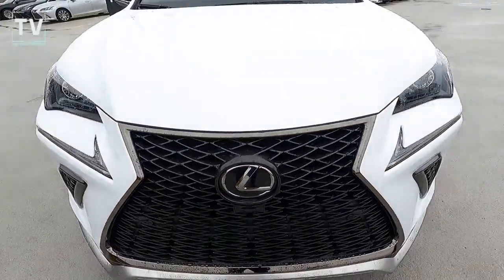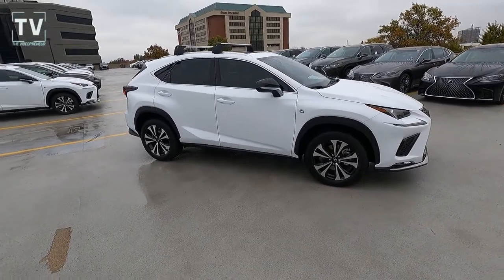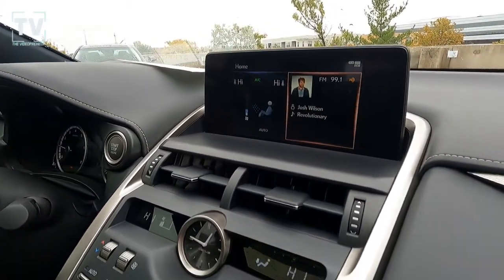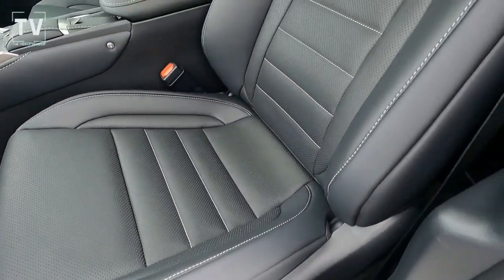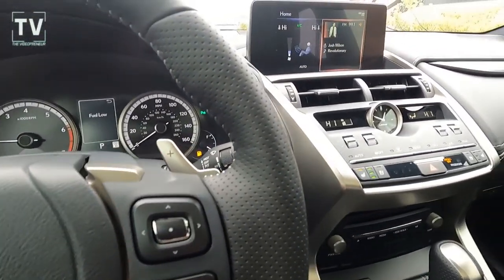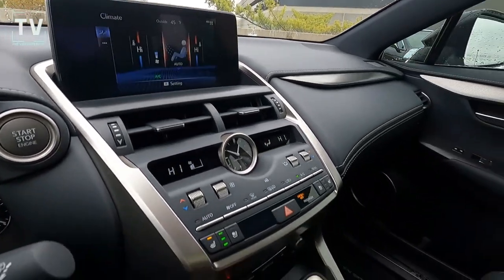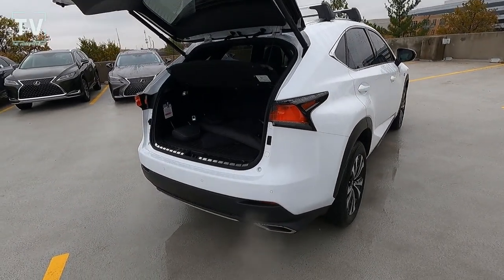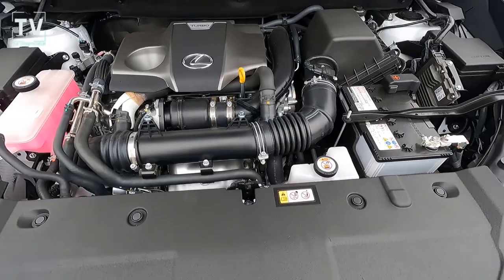2021 Lexus NX 300 F Sport Overview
2021 Lexus NX 300 F Sport Overview

Featured in Ultra White Exterior with Gray Leather-Trim Seats

This example offered by Plaza Lexus in St. Louis, MO

Exterior

• Bi-LED Headlamps with Daytime Running Lights
• LED Taillights
• Aluminum Roof Rails
• Power Folding Auto Dimming Outside Mirrors with Reverse Tilt

Tires & Wheels

• 18-inch F SPORT Wheels 225/60R18 with All Season Tires

F SPORT Features

• Sport Tuned Suspension, F Sport NuLuxe Seats, Sport Trim, Perforated Leather Trimmed F SPORT Heated Steering Wheel with Paddle Shifters Front Fog and Cornering Lamps, Premium LED Daytime Running Lights, F SPORT Door Scuff Plates, Black Headliner, Black Outside Mirrors, Active Sound Control, Aluminum Pedals

Interior

• Manual Reclining & Folding 40/20/40 Split Rear Seat
• Lexus Safety System 2.0-Lane Tracing Assist, Road Sign Assist, Pre-Collision System with Pedestrian Protection, All Speed Dynamic Radar, Cruise Control, Lane Departure Alert with Steering Assist & Intelligent High Beam Headlamps
• Blind Spot Monitor with Rear Cross Traffic Alert
• 8 Airbags / Brake Assist with Smart Stop Technology
• Smart Access Entry System with Push Button Start / Stop
• Lexus Enform Service Connect (First 10 Years of Ownership)
• Lexus Enform Safety Connect (First 3 Year Trial Included)
• Backup Camera with Dynamic Gridlines
• Apple Car Play
• Android Auto
• Amazon Alexa
• Lexus Enform Remote (3 yr. Trial) with Smart Watch & Alexa Skill Integration
• 4.2” Full Color Multi Information Display
• Lexus Multimedia System with 8-Inch Color Display
• Lexus 8 Speaker Sound System with Two USB Ports
• Power Adjustable Front Seats
• Leather Trimmed Steering Wheel and Shift Knob
• Dual-Zone Automatic Climate Control with Interior Air Filter
• Power Tilt/Telescoping Steering Column

Cargo Area

• 17.7 and 54.6 Cubic Feet with 2rd Row Down
• Tonneau Cover
• First Aid Kit
• Carpeted Floor Mats

Engine

• 2.0 Liter Turbo Engine
• 235 Horsepower
• All Wheel Drive
• Mated with a 6 Speed Automatic Transmission
• 22 City MPG and 27 Highway MPG